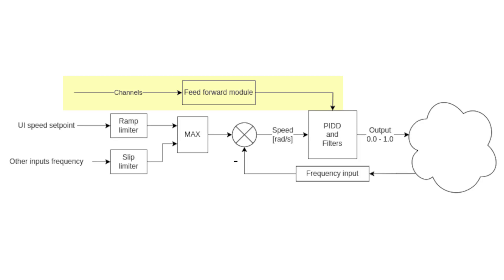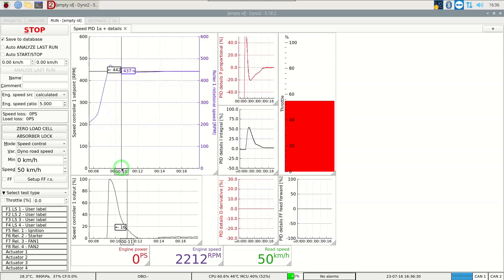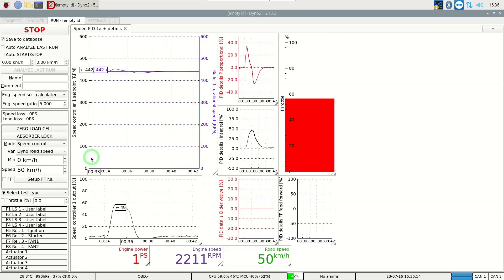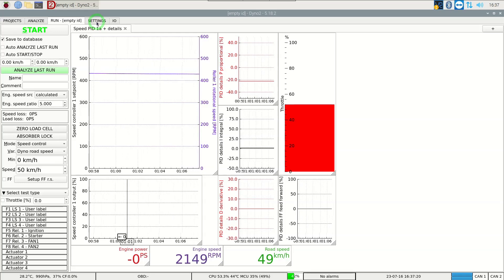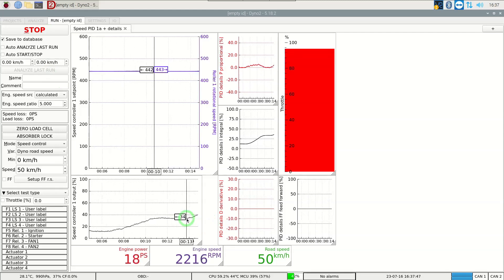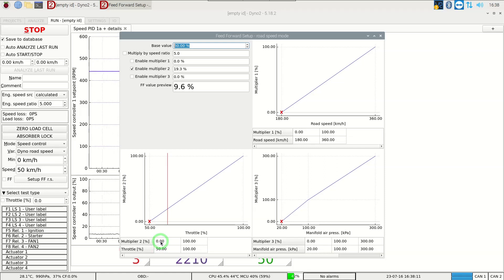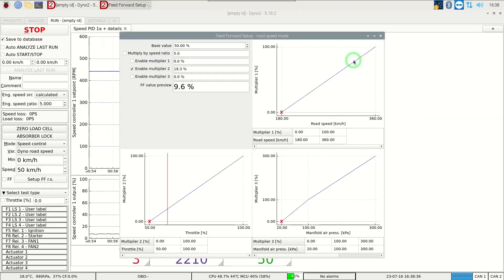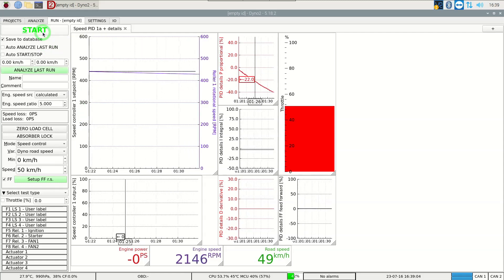Dyno absorber PID controller feed forward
How to use Dyno2 feed forward function to get more precise PID control with fast spooling turbos.